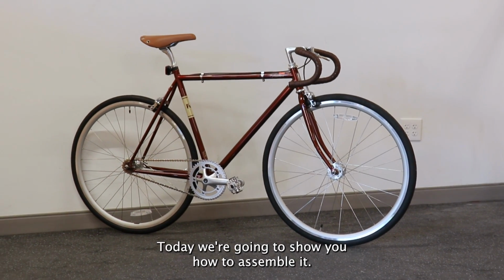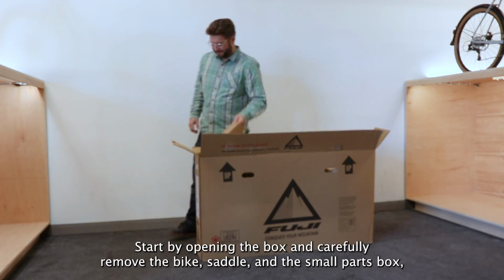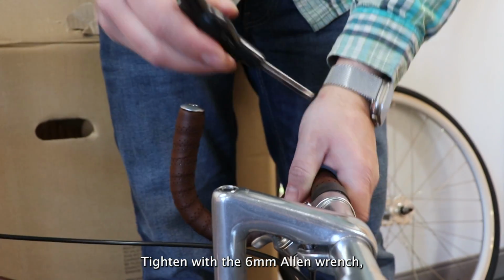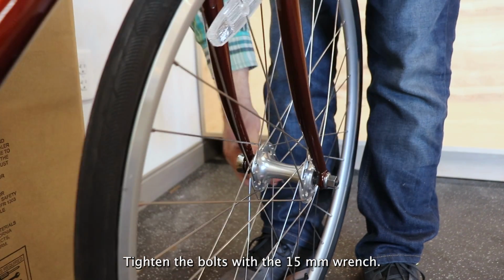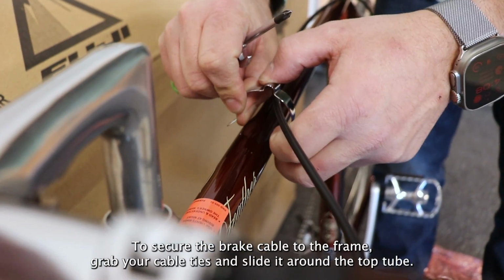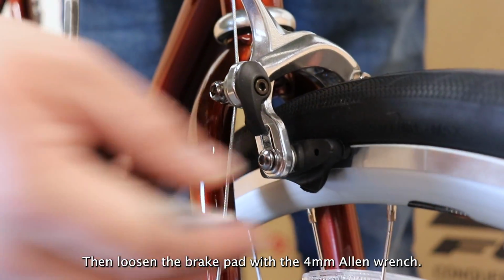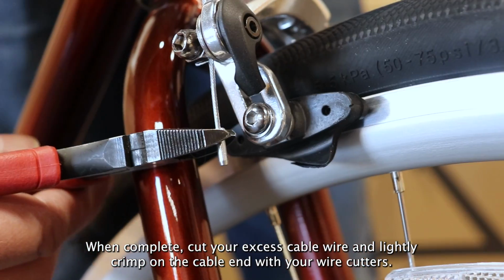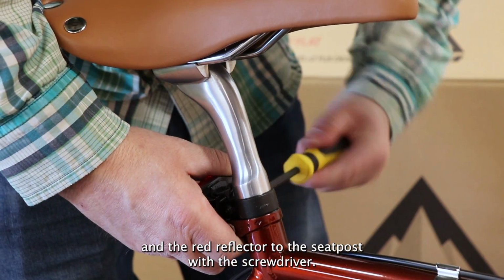How to Build – Fuji Feather and Declaration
The Fuji bikes ship partially assembled. We always recommend that a trained mechanic build your bike, but if you follow this guide and take your time, you can build the bike yourself. Ask an experienced mechanic about any steps that you're unsure of.

This video applies to:
Feather
Declaration